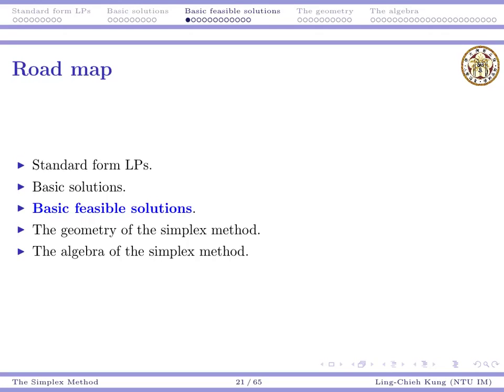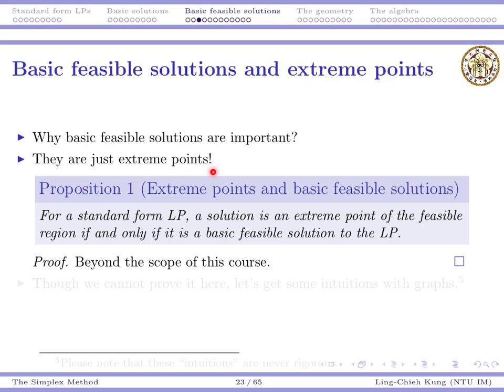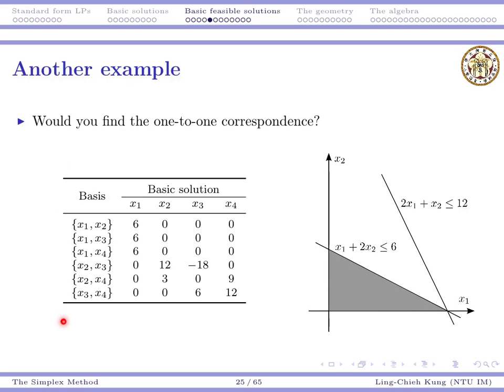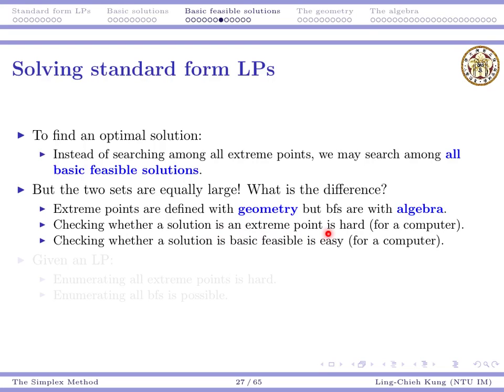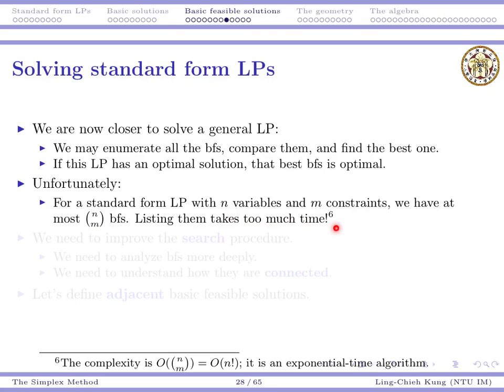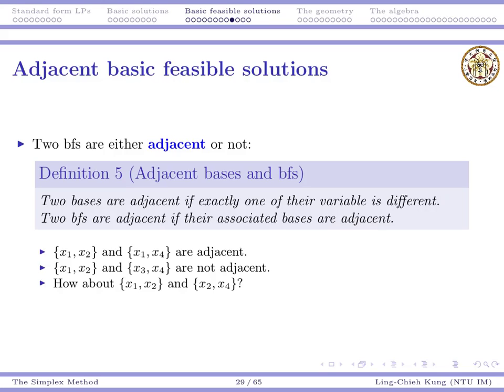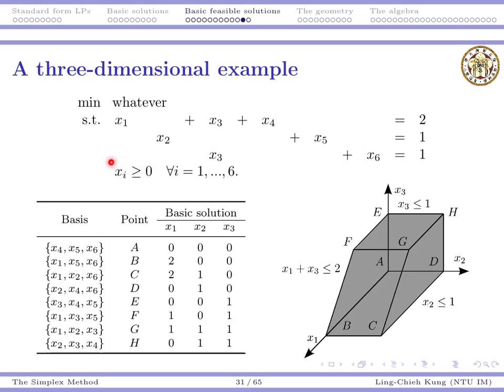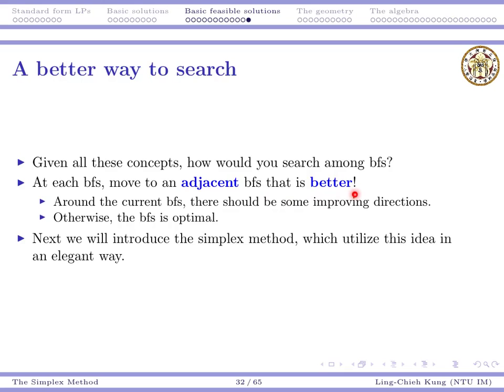Lecture 3.3 for 2014/3/6 (OR 2014)